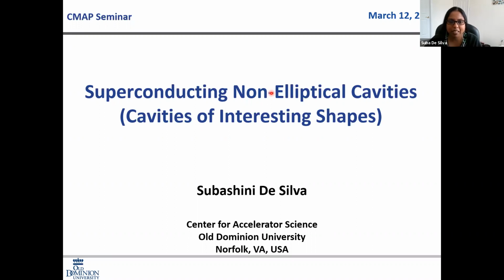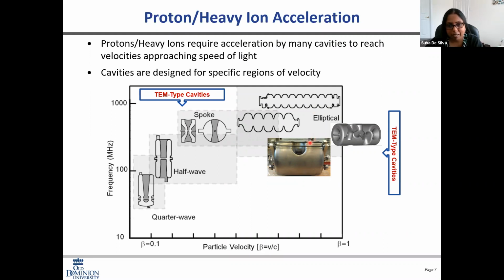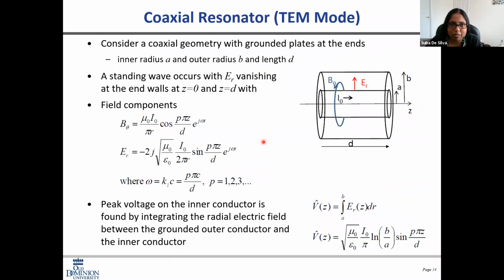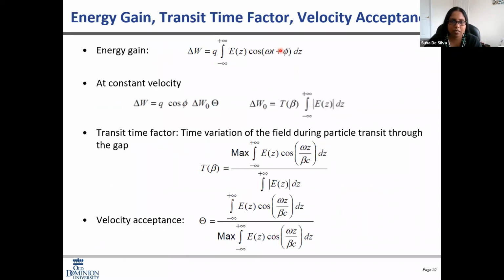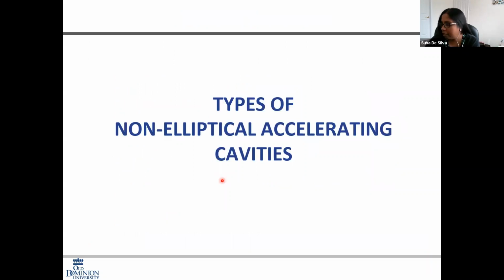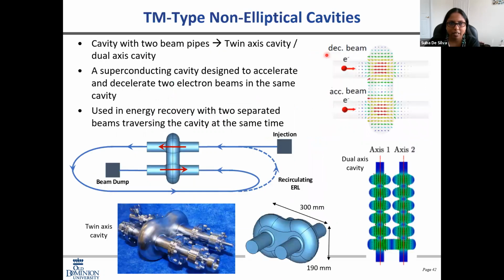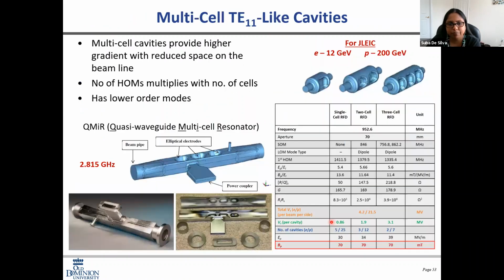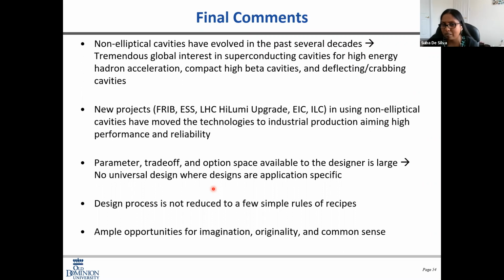Superconducting Non-Elliptical Cavities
El noveno seminario virtual de la Comunidad Mexicana de Aceleradores de Partículas: “Superconducting Non-Elliptical Cavities”.
Impartido por la Dra. Subashini de Silva. ( Centro de Ciencia de Aceleradores de la Universidad Old Dominion, Estados Unidos)